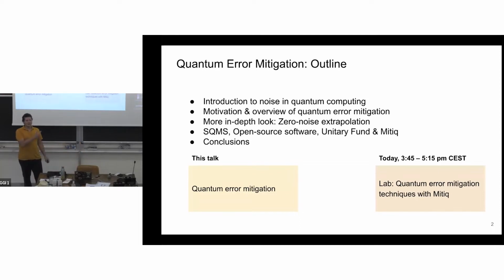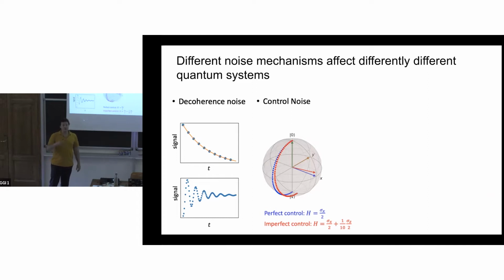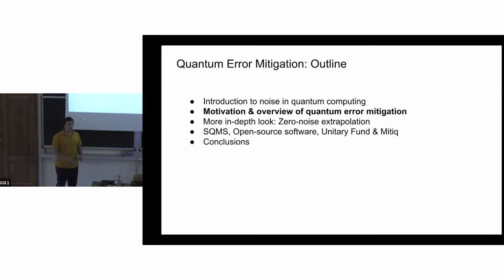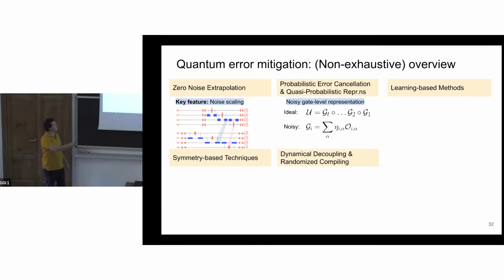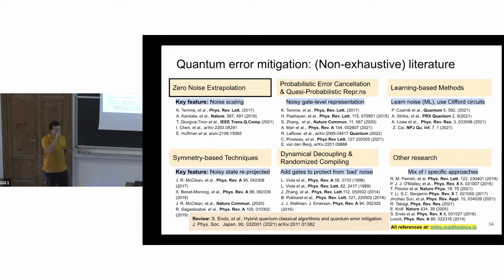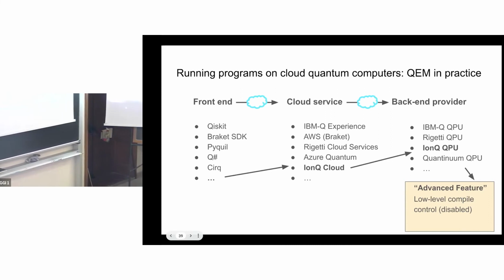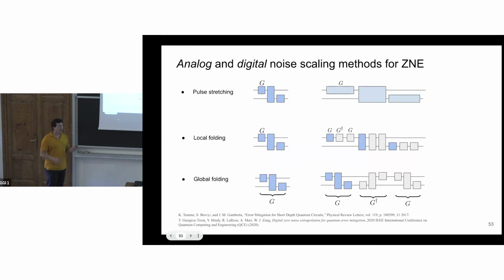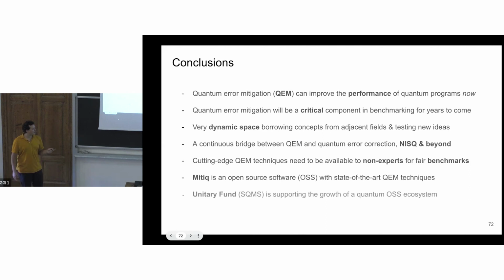SQMS/GGI "Nathan Shammah: Quantum Error Mitigation- Lecture 1"